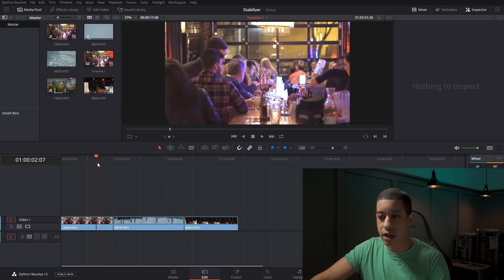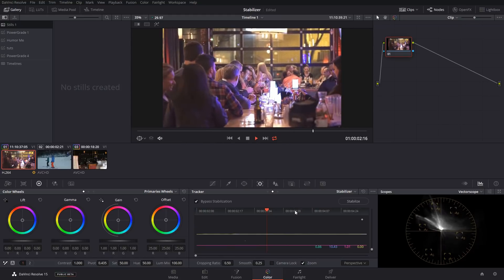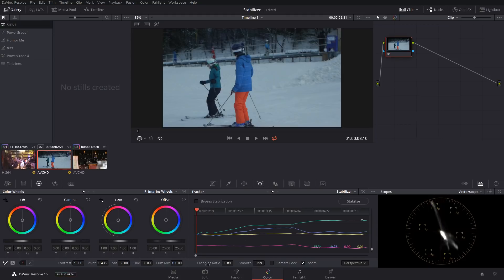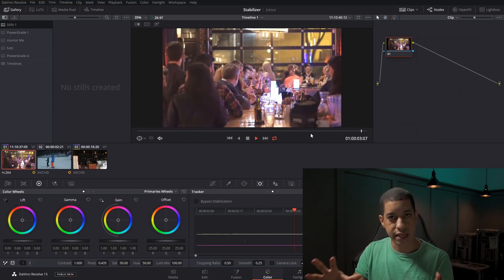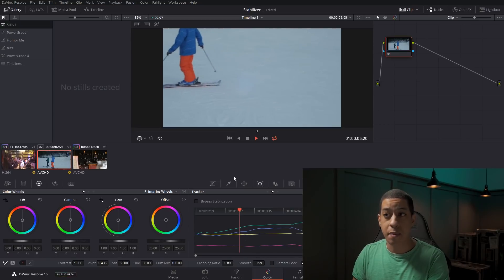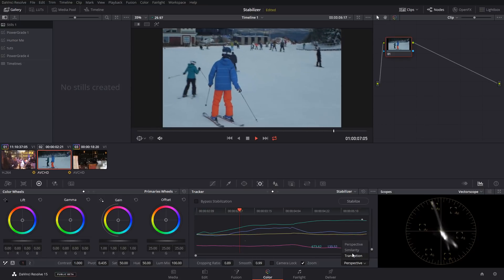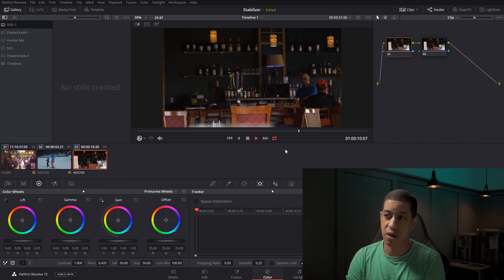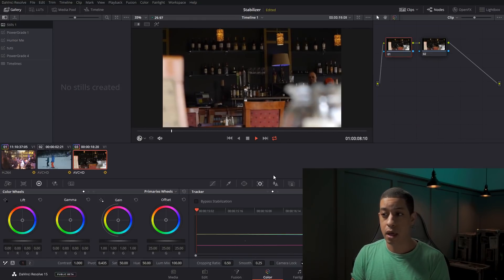How to use the stabilizer in DaVinci Resolve 15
Guide to stabilize video clips with DaVinciResolve.